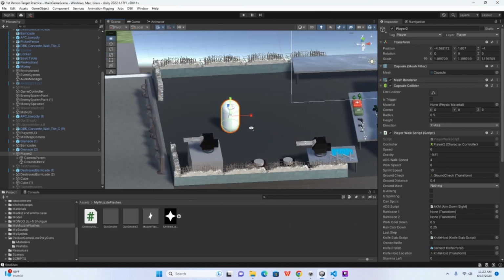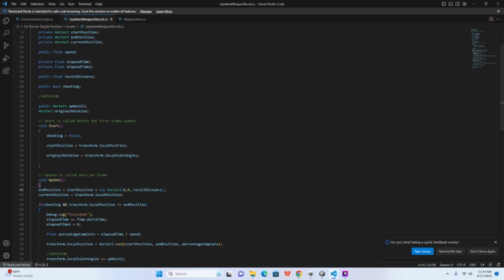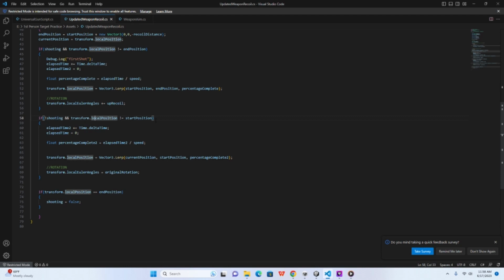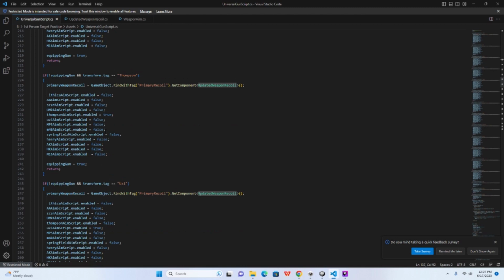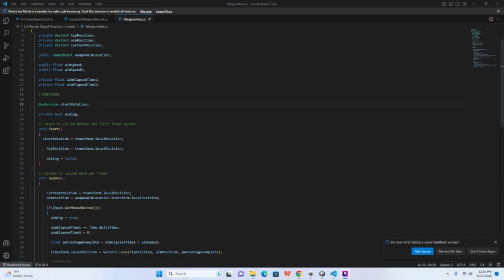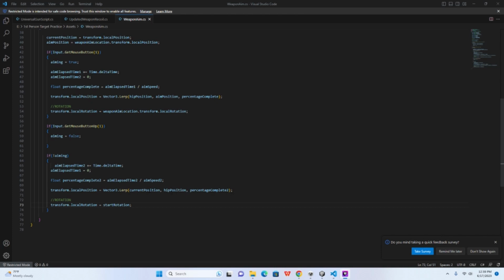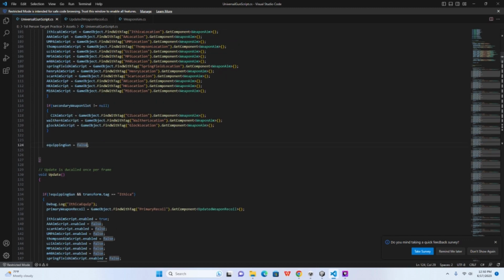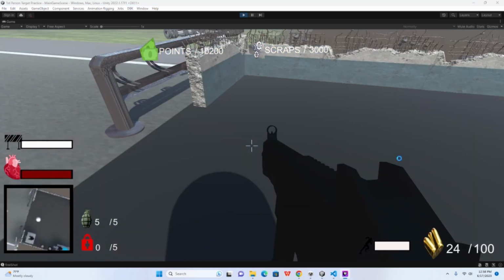Zombies In My Neighborhood | Ep. 4 | Recoil & Aiming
Welcome back to another episode of my devlog. In this episode I go through the recoil system and weapon aiming system that I built. Both mechanics are created by using the LERP function.

NOTE - The reason why towards the end when I am aiming it looks choppy is because I forgot to set the second speed variable; it was at zero. So when releasing the aim button it was snapping back to the hip position (Compare the beginning and end clips)

Time Stamps:
00:00 - Intro
00:50 - Weapon Recoil Script
05:10 - Explaining The Lerp Function
10:15 - Referencing The Recoil Script In The Gun Script
13:32 - Weapon Aim Script
20:02 - Showing Where The Aim Positions Are In The Hierarchy
24:55 - Updated Flamethrower And Turret

For Next Epsiode:
•Add damage system to game
•Change knife from animation to Lerp function